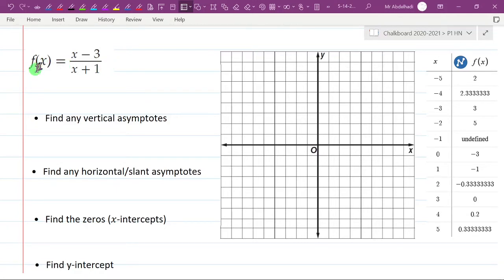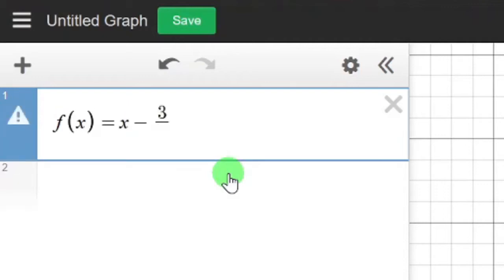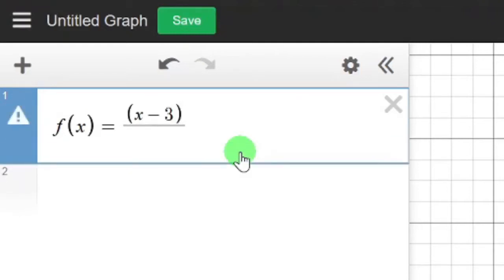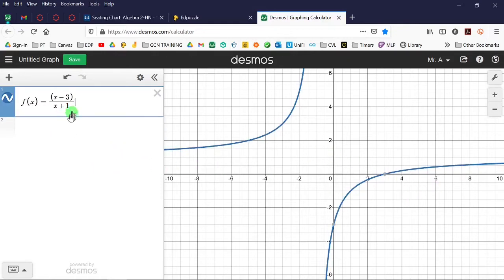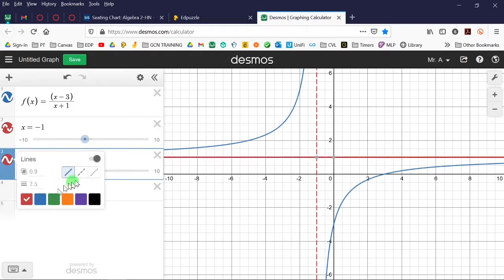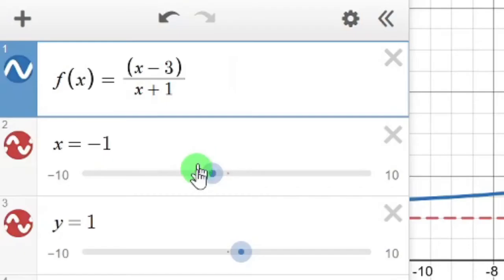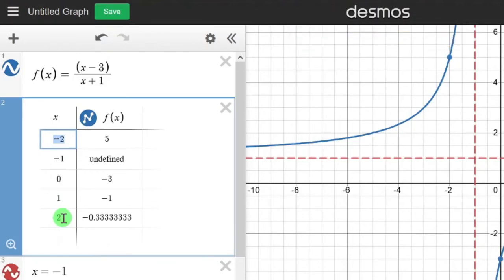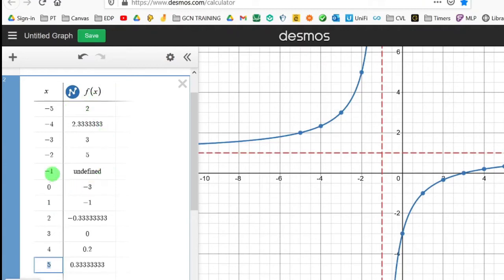How to use DESMOS to make a table of a function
Don't have a graphing calculator?  No problem.  You don't have to manually plug in x-values if you let DESMOS make the table for you instantly.  Here's how.

Note:  This is OK for homework, but not for quizzes or tests in virtual learning.